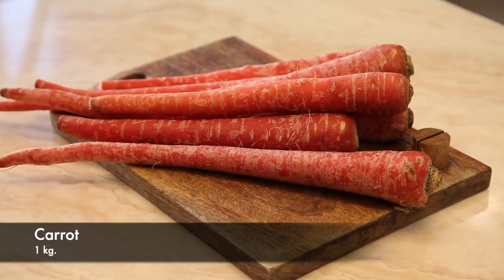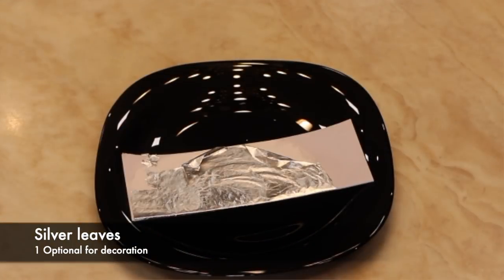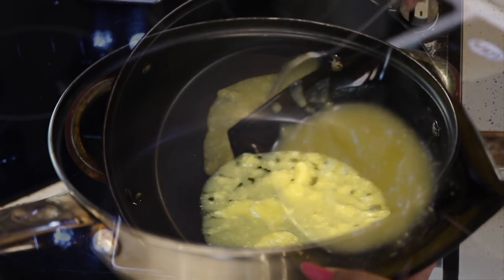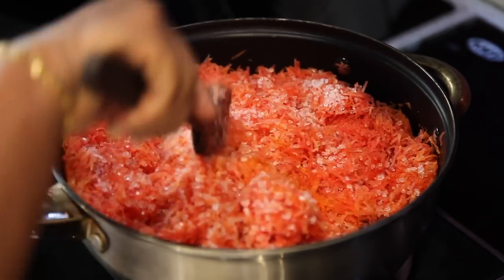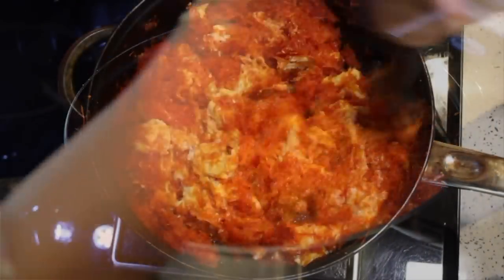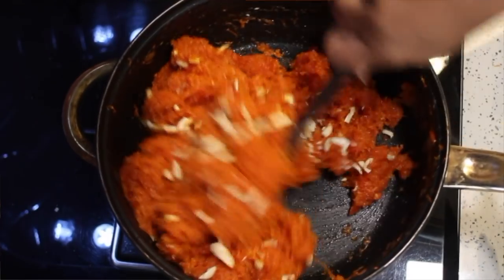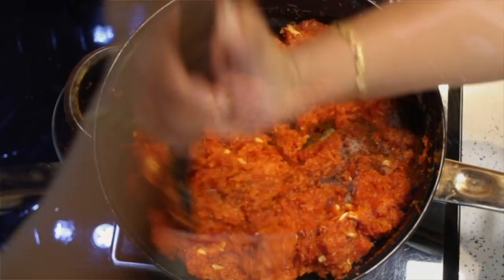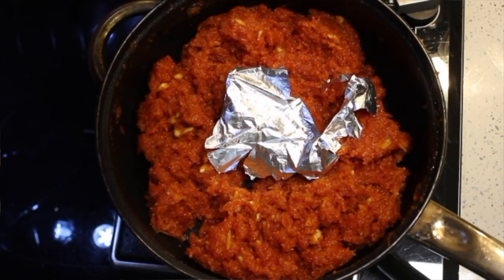Gajar Halwa/Carrot Halwa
All time favourite of all moms. Treat to their kids. Gajar ka halwa, made with love and lots of stirring.